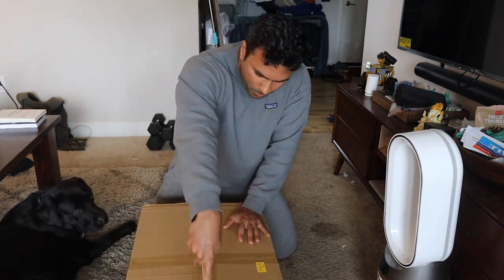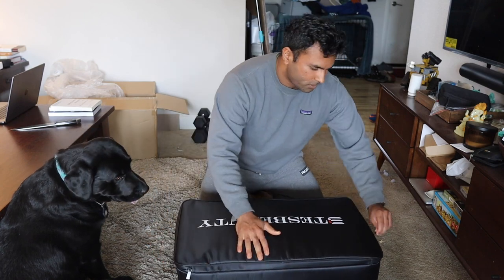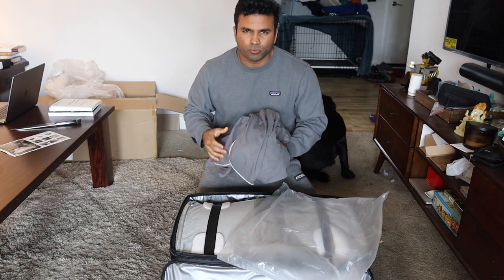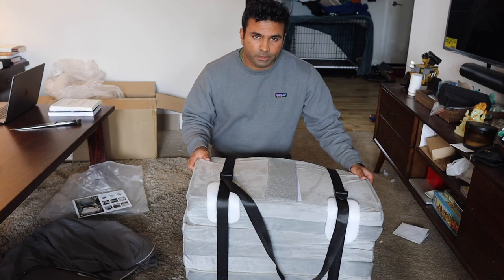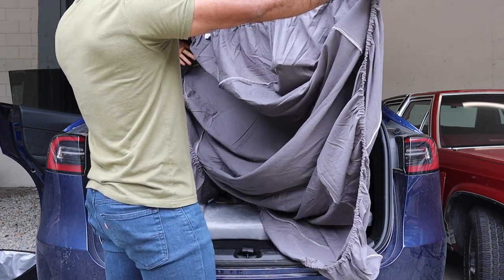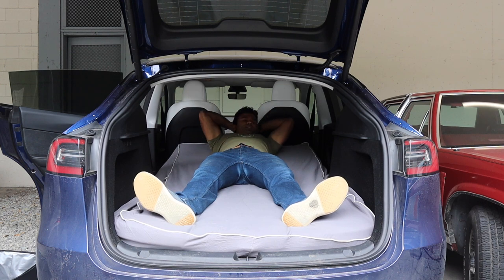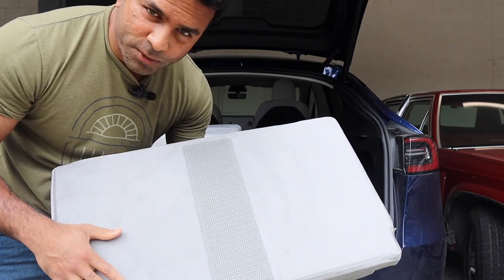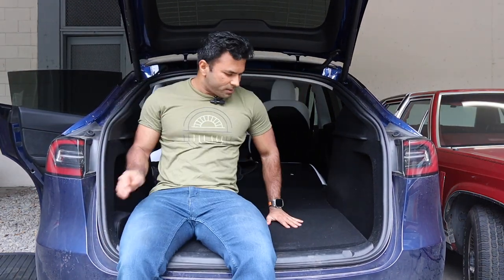Unboxing & Fitting Tesla Model Y Camping Mattress: A Perfect Accessory for your Next Adventure!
Join me as I unbox and install the Tanola TESBEAUTY Tesla Model Y Camping Mattress! High-density memory foam provides comfort and durability, making this mattress the best accessory for your camping adventures. Watch as I go through the installation process, step-by-step, in my Tesla Model Y for the very first time and dig into what this product has to offer.

Here is the link if you decide to get one

Chapters:
00:00 Intro
00:59 Unboxing
03:43 Installing